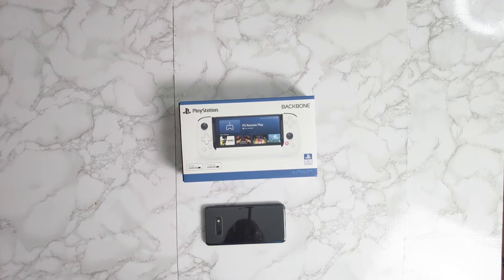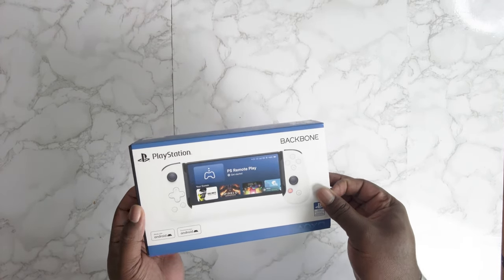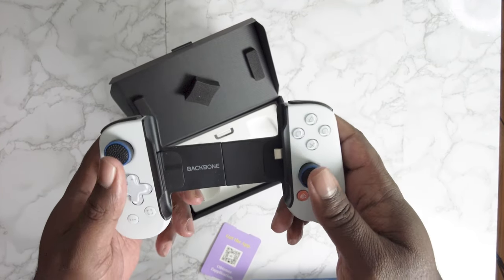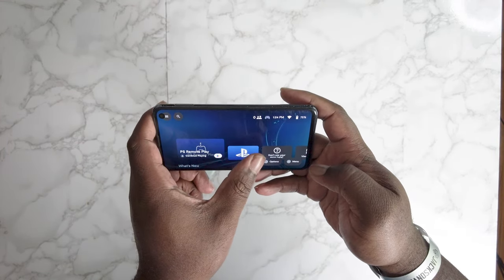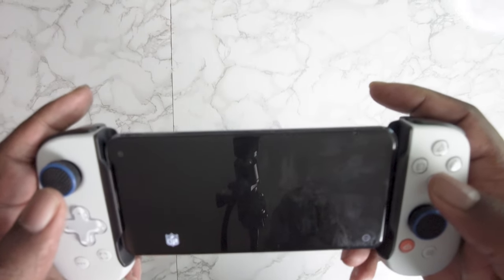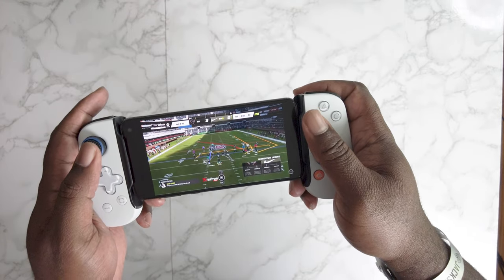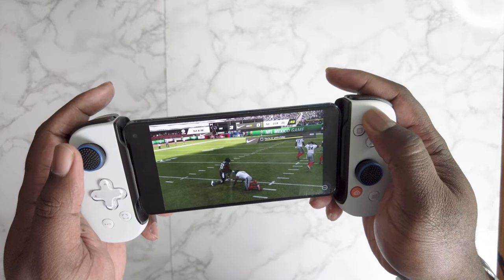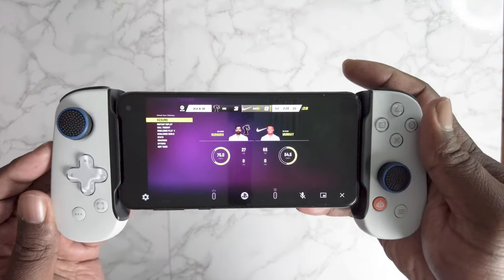BACKBONE ONE FOR ANDROID UNBOXING AND REVIEW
Backbone One Black USB-C

Black Backbone One iPhone lightning

White Backbone One iPhone lightning